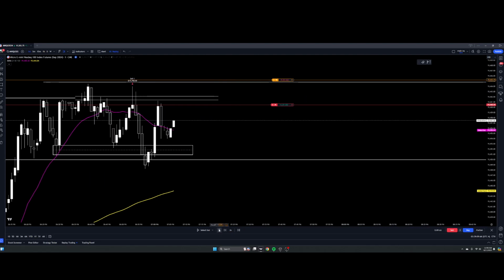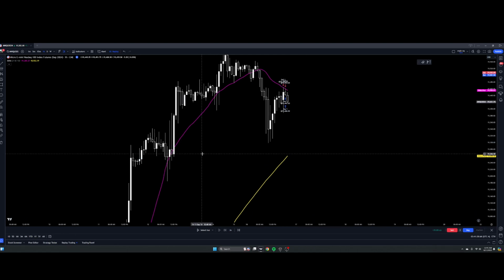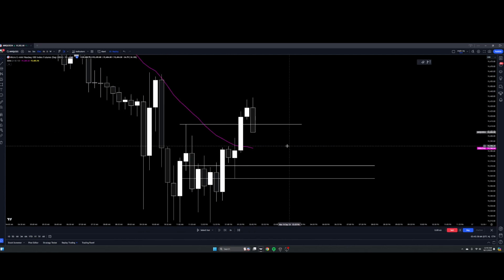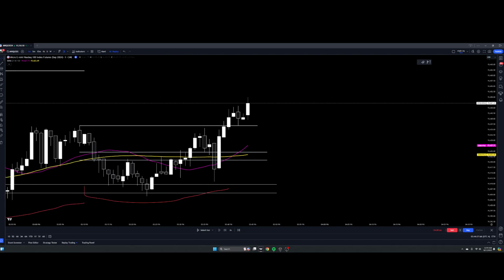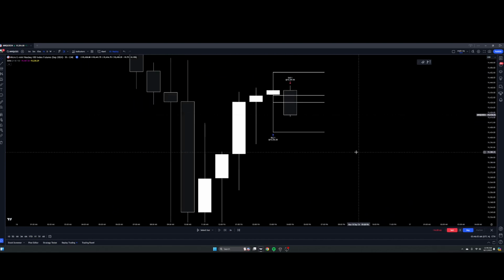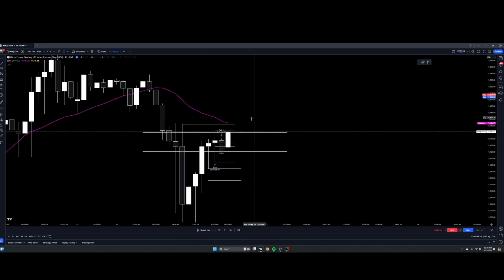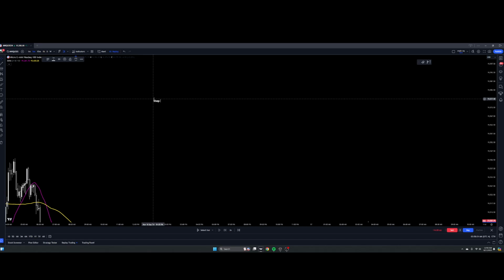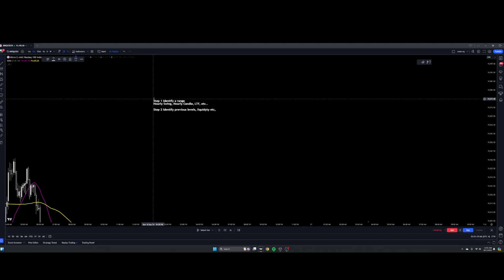MP50 How To Get The Best Entry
This Video will break down method of getting better entries using mp50 along with continuation